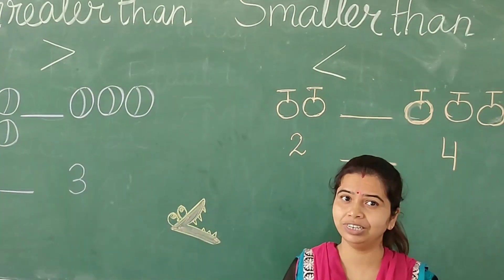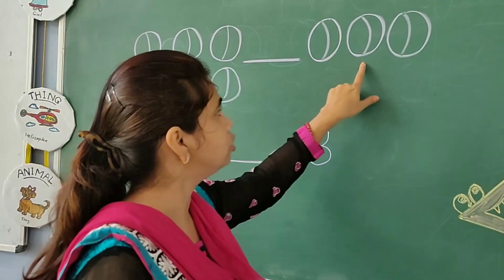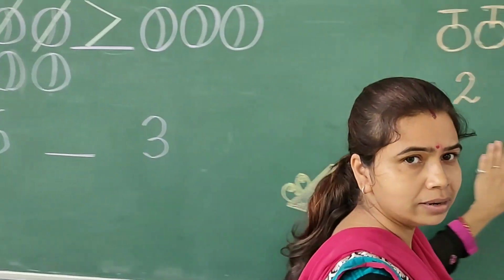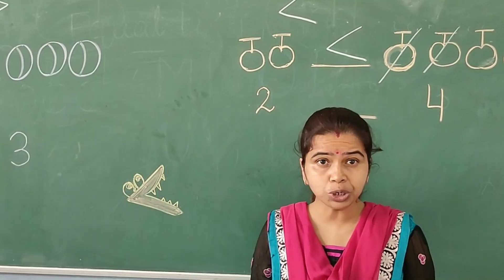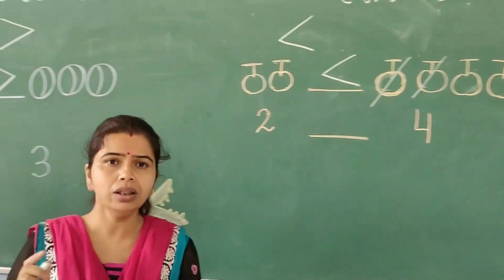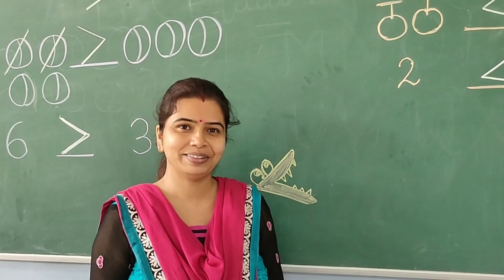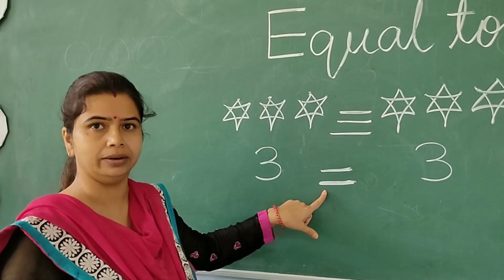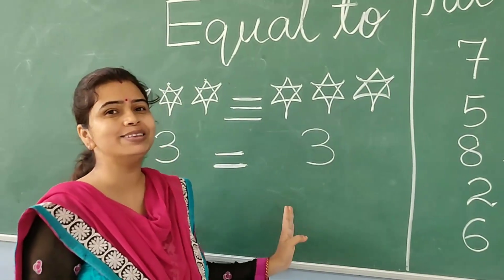( Comparison between the Numbers) class 1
Learning Outcome:
Children will learn about Greater and smaller numbers